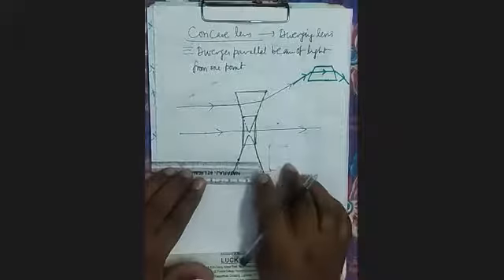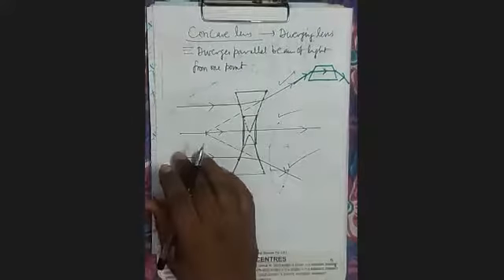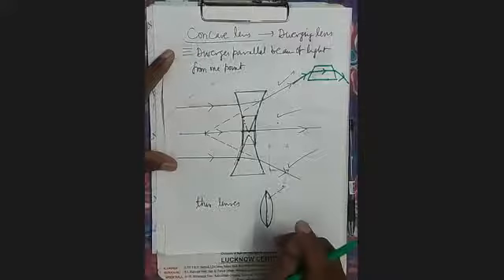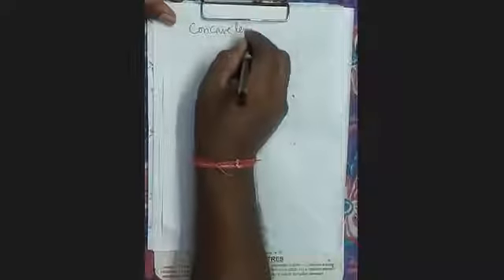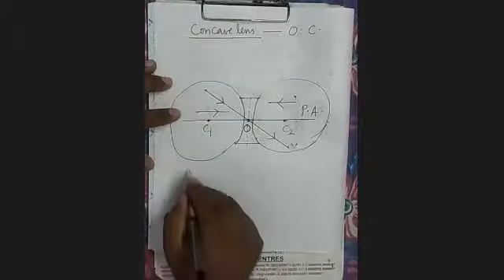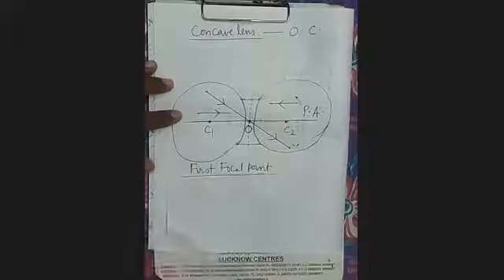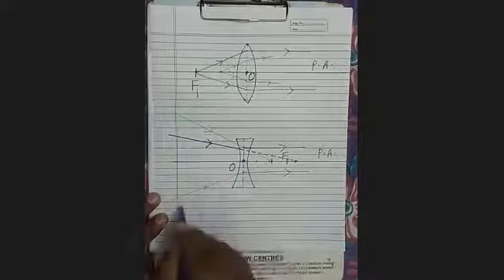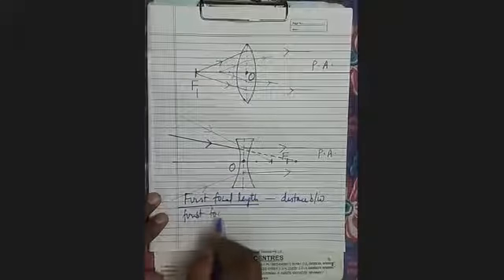COACHING//CLASS 12//REFRACTION AT SPHERICAL SURFACES//TECHNICAL TERMS RELATED TO LENSES//VIDEO 2